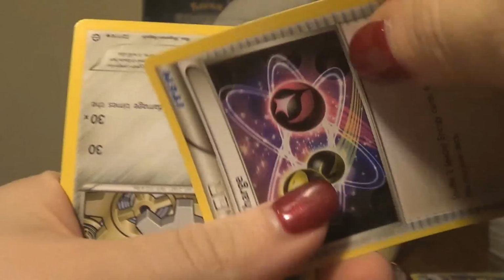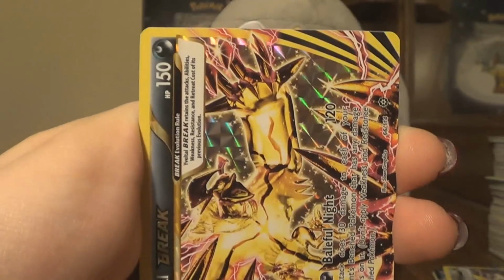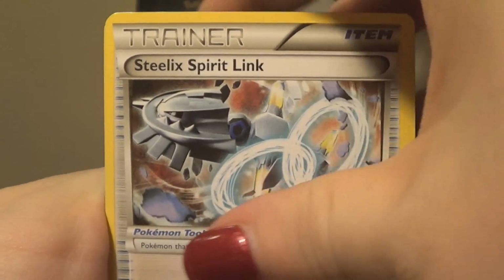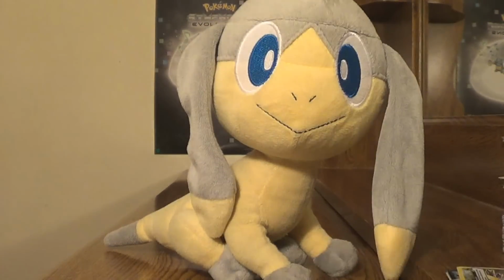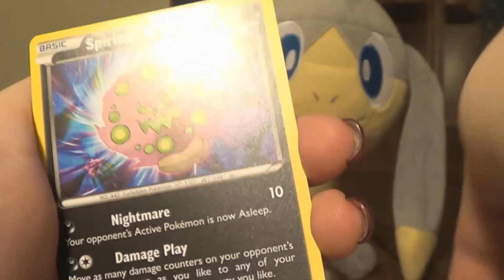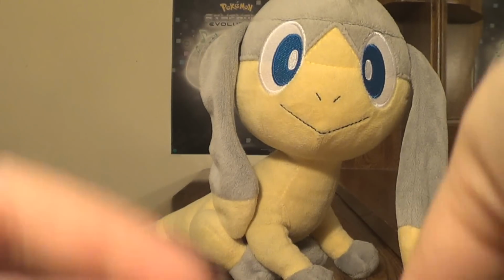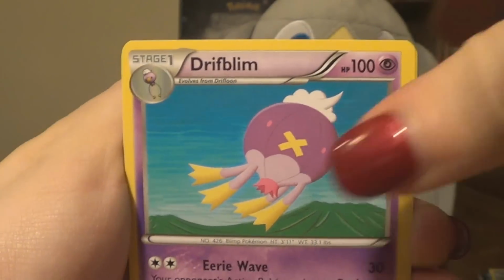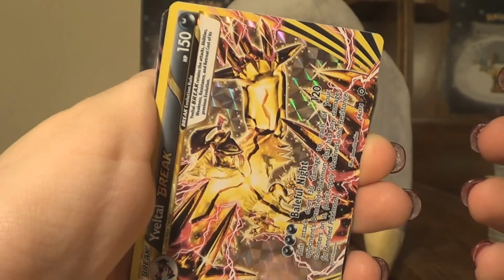Opening a Second Pokemon: Steam Siege Booster Box! (Part 4)